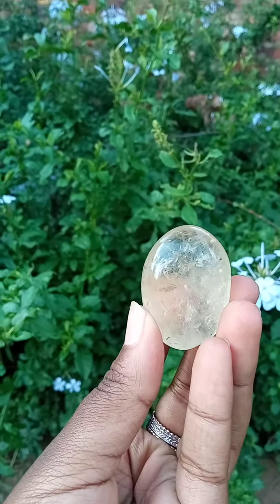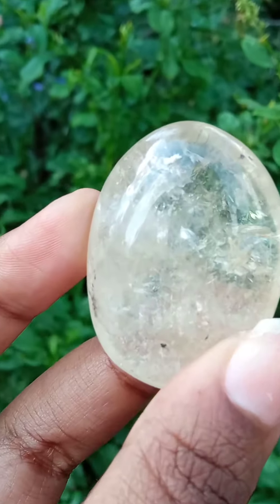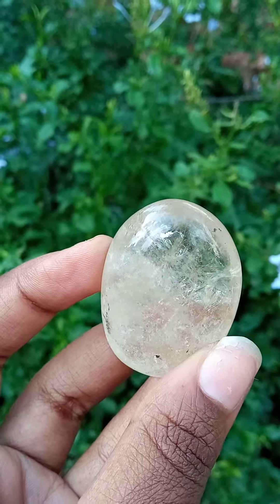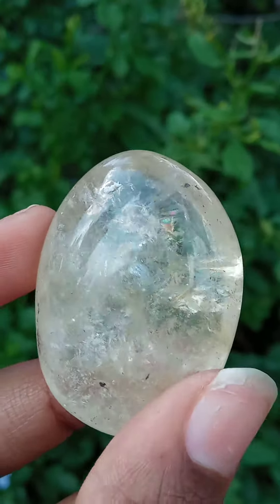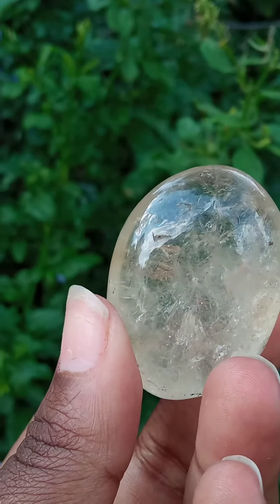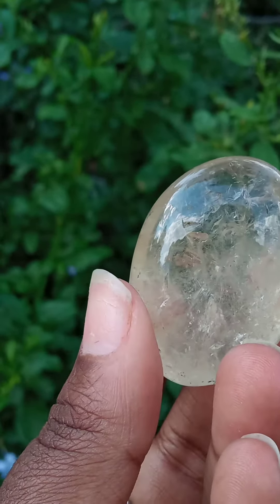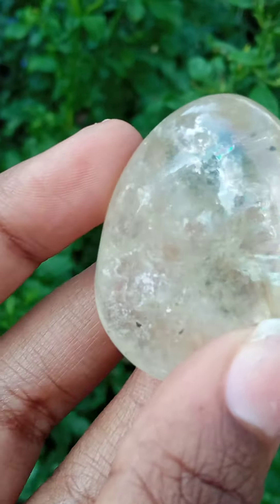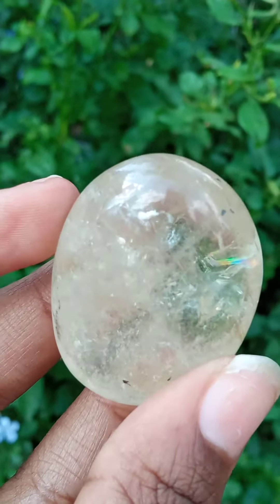N87 polished ice and white quartz crystal gallet - Madagascar, Africa